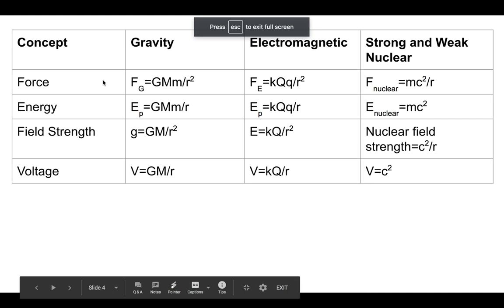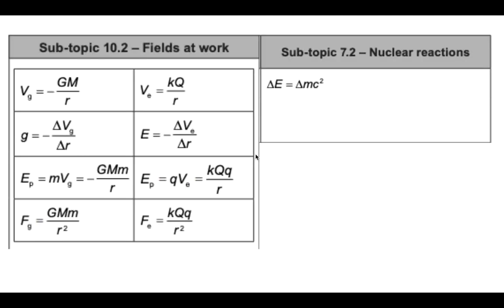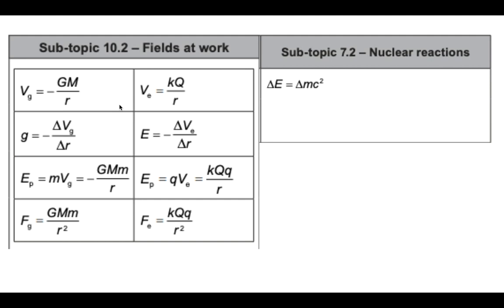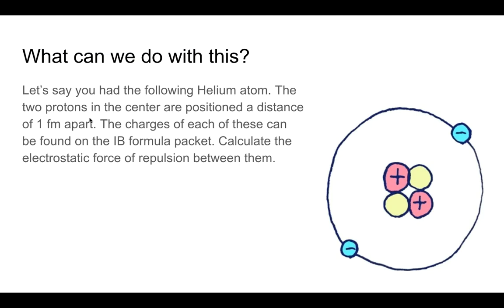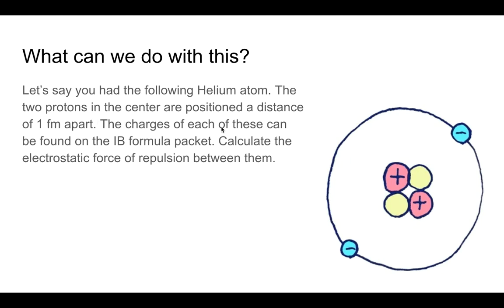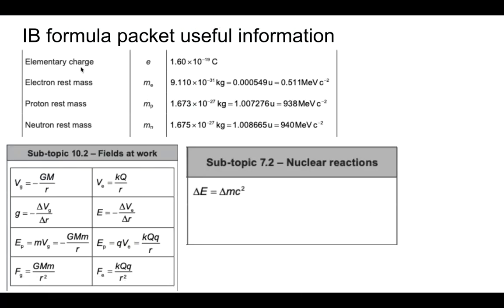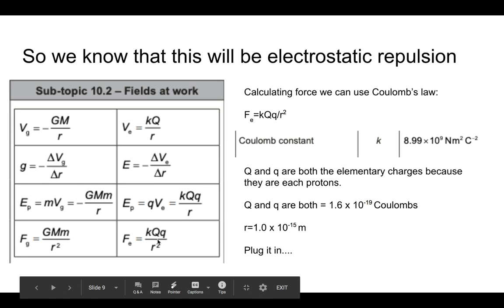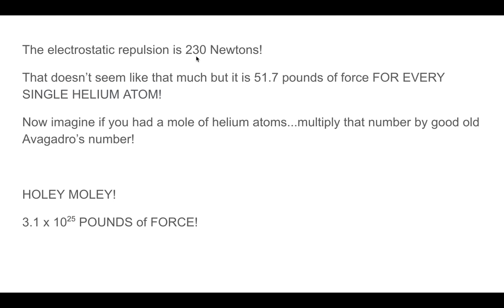fields physics part 3